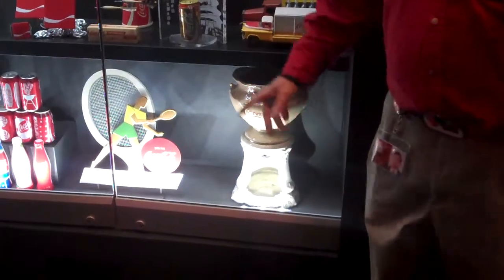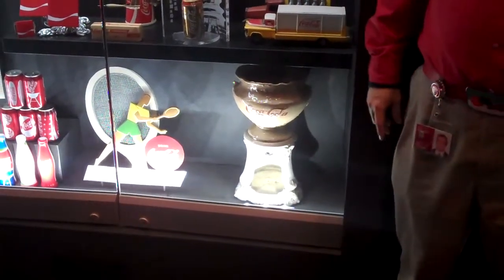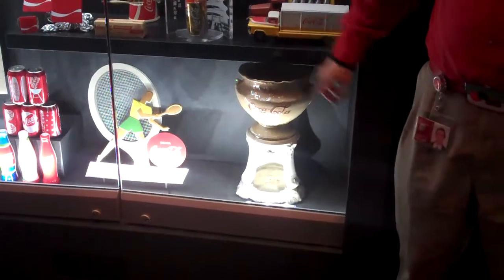Coca-Cola old time soda dispenser